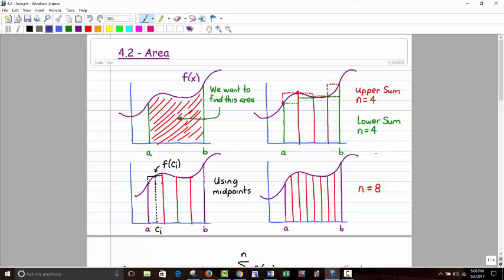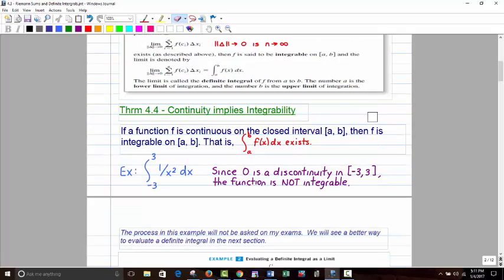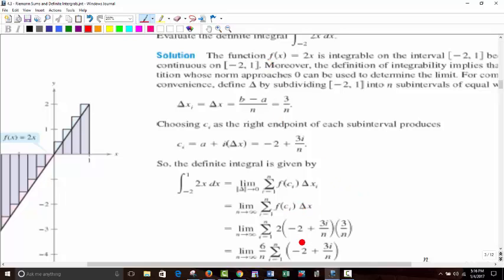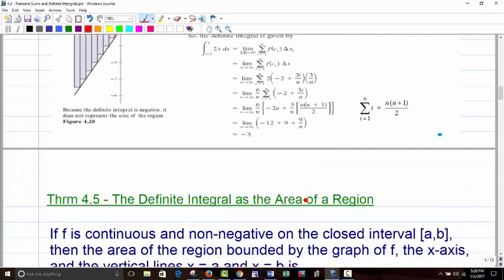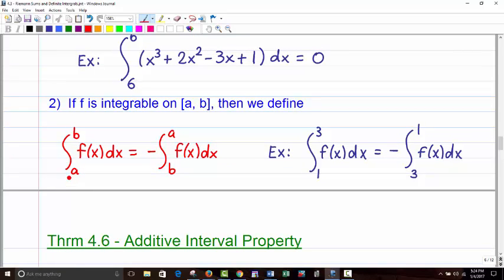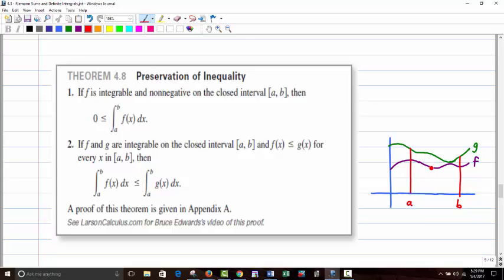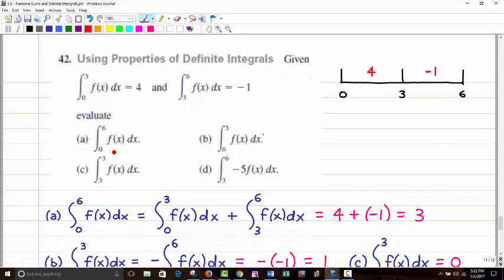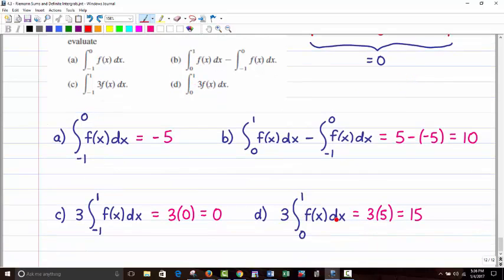4 3 Riemann Sums and Definite Integrals